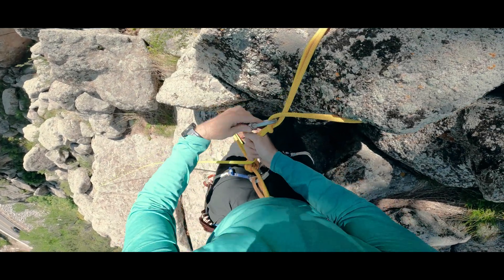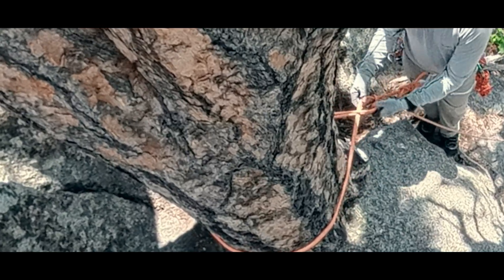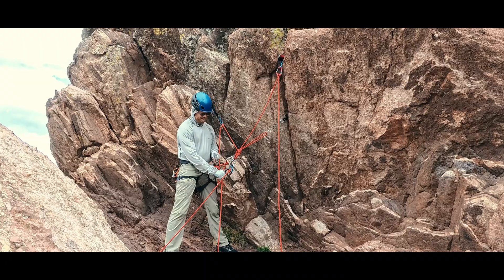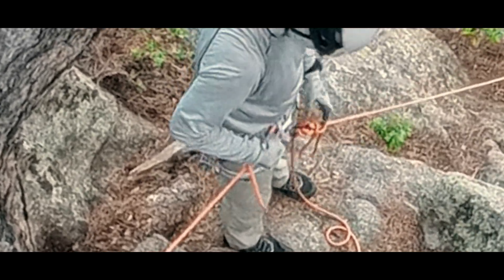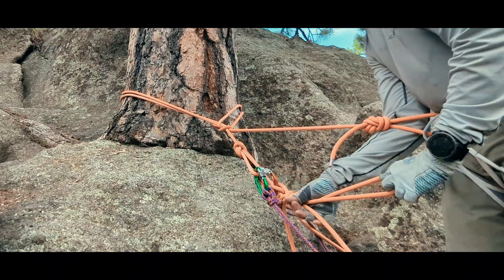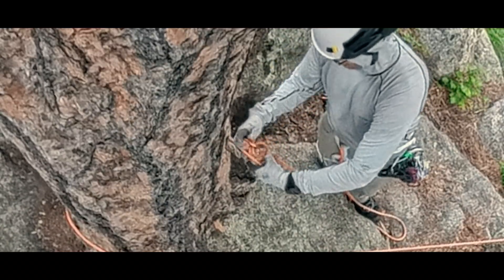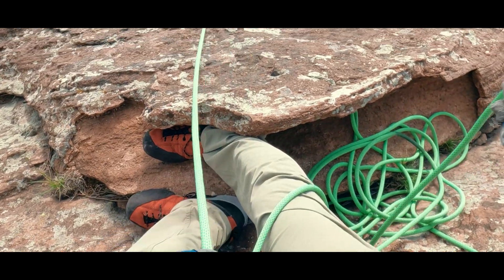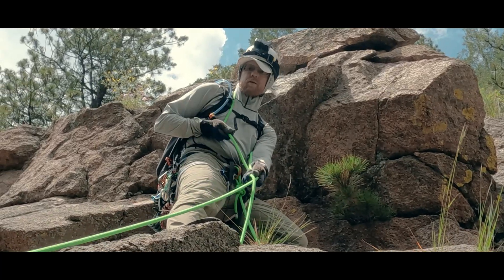3 Ways to Escape a Climbing Belay on Moderate Terrain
When moving quickly through moderate terrain, we might be using the rope but not be using standard climbing anchors. When we aren't pitching it out, we can still have a climbing fall that might require us to escape the belay in order to hold our partner in place while we render aid. How can we do that when we are using terrain or body belays? Well, the principles of any belay escape still apply.

This video references a playlist on "technical scrambling," using the rope while moving over moderate terrain

This video also references other specific videos -
Tying off a Münter hitch or a belay device with a releasable knot h

0:00 Intro
0:19 Bumper
0:28 Moderate Terrain Rope Work
0:58 Connecticut Tree Hitch
2:11 Escape the Belay Macro Steps
2:49 Escaping a Belay from a Connecticut Tree Hitch
5:04 Escape a Terrain Belay
6:12 Escape a Body Belay
7:02 Outro